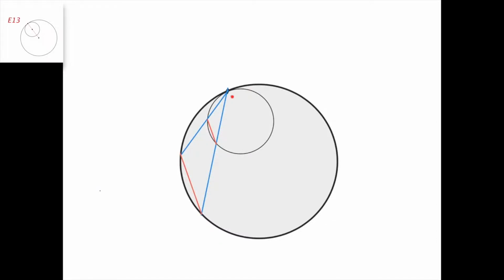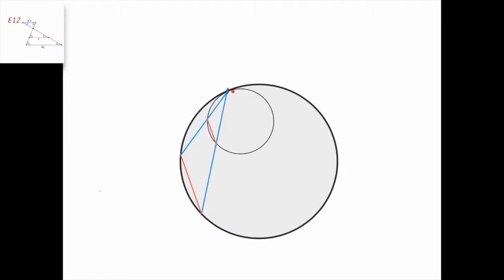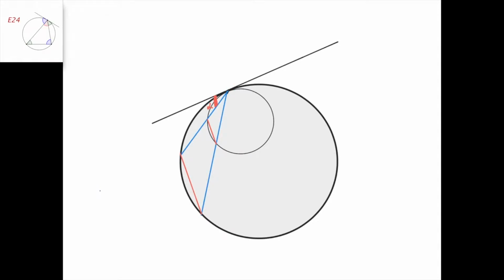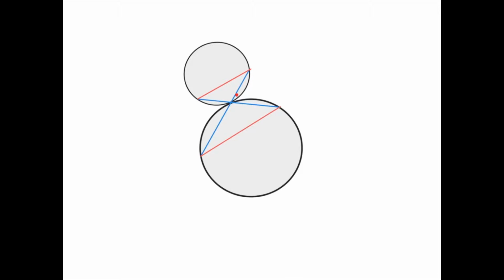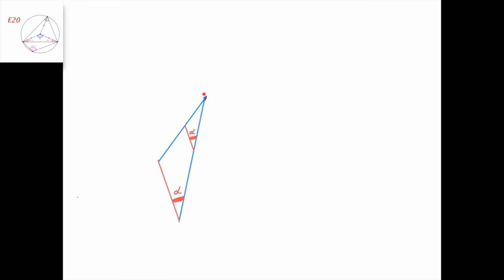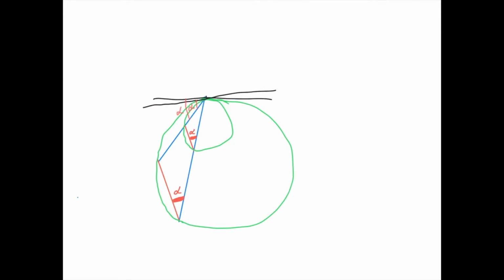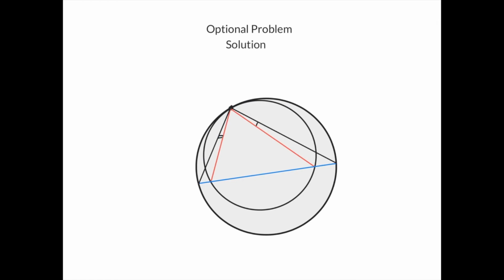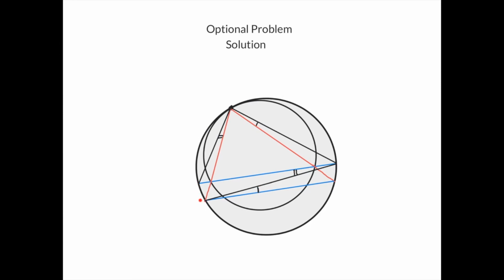Element 49. Parallel lines from tangent circles | Elements in Geometry for Olympiads